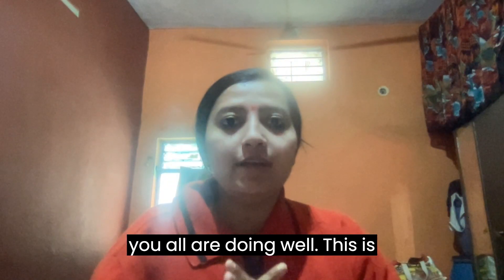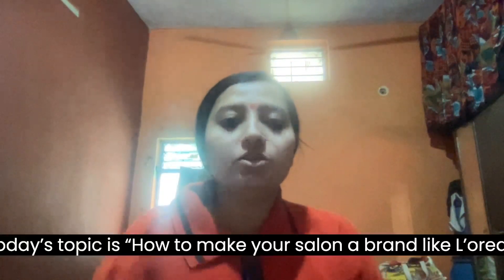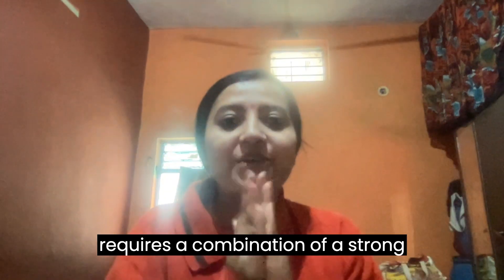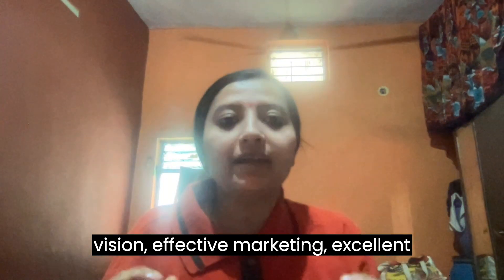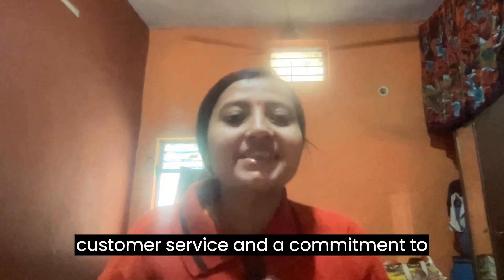How to make your salon a brand like L’oreal?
Welcome, Welcome. Welcome everyone.
Hope you all are doing well.
This is Ritu Sharma.
Today’s topic is “How to make your salon a brand like L’oreal”
Building a salon brand like L'Oreal requires a combination of a strong vision, effective marketing, excellent customer service, and a commitment to innovation. Here are some key steps that can help you build your salon into a recognisable brand:
 1 Develop a Strong Vision: Your salon should have a clear vision that sets it apart from other salons. Identify your unique selling proposition (USP) - what makes your salon different from others?
 2 Invest in Branding: Create a strong brand identity that includes a memorable name, logo, and colour scheme. Your branding should be consistent across all your marketing materials, including your website, social media channels, and physical salon space.
 3 Focus on Customer Experience: Offer excellent customer service, and focus on creating a positive, personalised experience for your clients.
 4 Use Innovative Marketing Techniques: Use innovative marketing techniques to reach potential clients and build brand awareness.
 5 Offer High-Quality Products and Services: L'Oreal is known for its high-quality products, and your salon should strive to offer the same level of quality. Invest in high-quality products, and ensure that your stylists are trained to deliver excellent services.
 6 Foster a Culture of Innovation: Stay ahead of the competition by fostering a culture of innovation.
Please check our work:-
1. Food Platform
Apps
We have worked on 60+ projects.
"Bonus ":-
1. Your time will save.
2. No hectic.
3. Your business will grow & you will get more clients, and more revenue.
2. WhatsApp message:- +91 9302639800
5. Skype ID:- live:.cid.3d5963c77e9a6c7c
digital marketing tips for salons and makeup artists
digital marketing tips for salons
digital marketing tips for makeup artists
looks salon
makeup artist
beauty salon
makeup artist marketing ideas
makeup artist marketing
makeup artist marketing strategies
salon marketing ideas
salon marketing strategies
salon marketing video
salon marketing university
salon business ideas
salon
makeup
sales funnel
lead generation
salon marketing
salon unlimited leads
Unlimited Customers for your Salon
How To Start a Salon
 How to Get More Booking for Salons
How to Fulfil Your Salon with Customers
How to get unlimited customers for a salon
Top 3 Digital Marketing Strategies for Salons
Salon business trending topic
Email Marketing for Salon
Salon Website Traffic Strategies
Social Media Marketing for Salon business
How to get Customers from Video Marketing for Salons
How do Facebook ads help Salon business growth
How to get Customers for the Salon
How to generate more leads for Salon?
Top 5 earning ways for Salon business
Trending news in the beauty industry
Top 8 Tips & tricks to get unlimited customers for salon

Do you want to see, “Your Salon as a Brand Like L’oreal”?
Please book a Free Consultation call.
Link Given in Description.